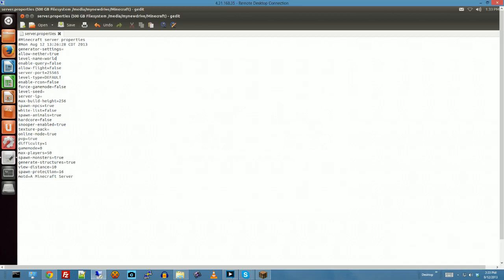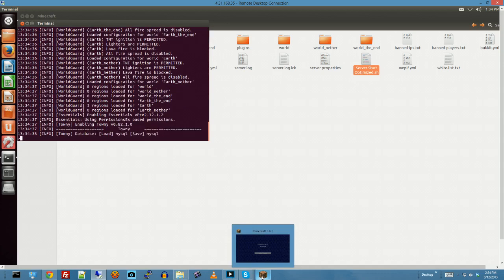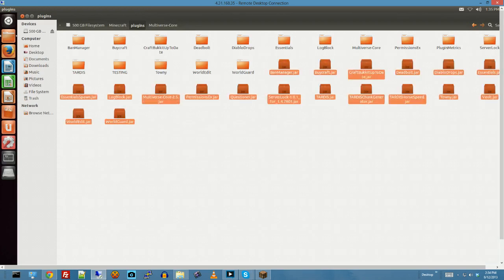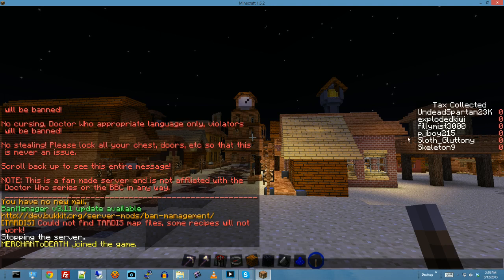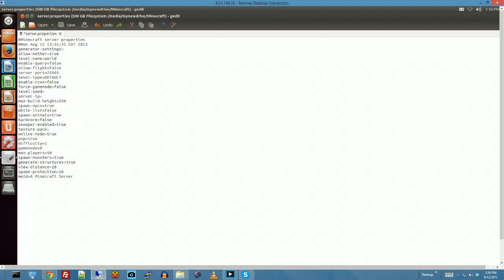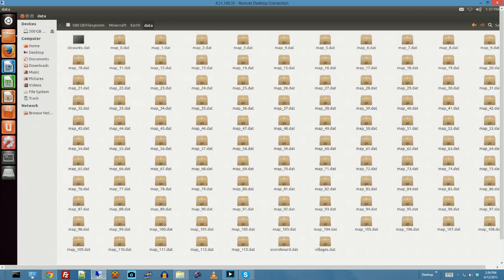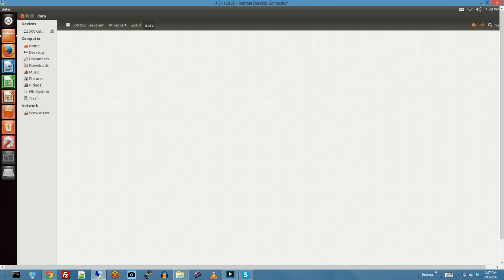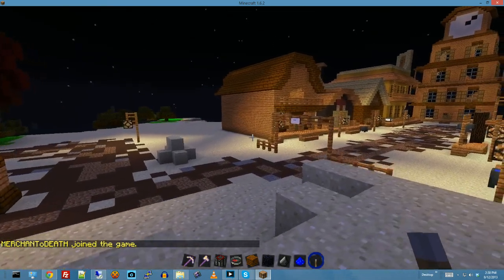Tax Collected Scoreboard In-Game Bukkit Server Issue (Solved)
A strange problem I was having with a "TAX COLLECTED" scoreboard appearing in my craftbukkit server. I actually solved the problem during the filming of the video and I am posting it here in case it can help anyone else out with this issue.